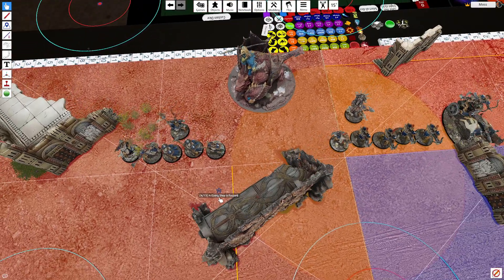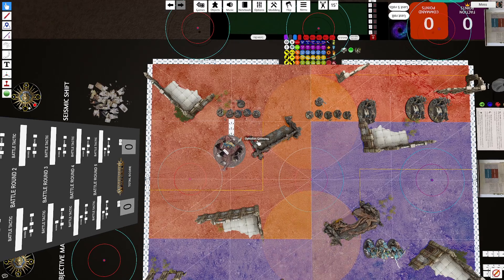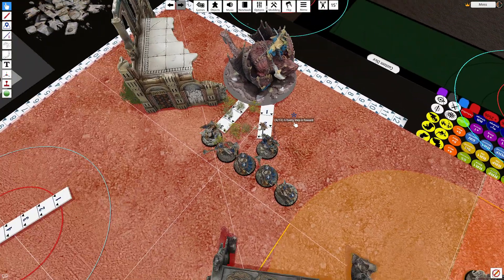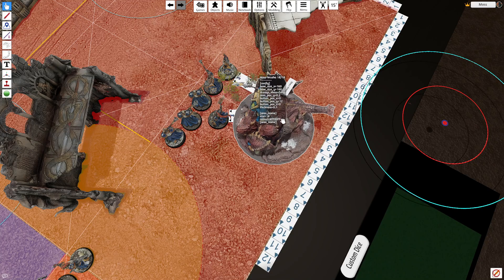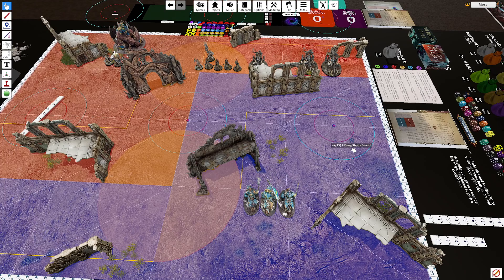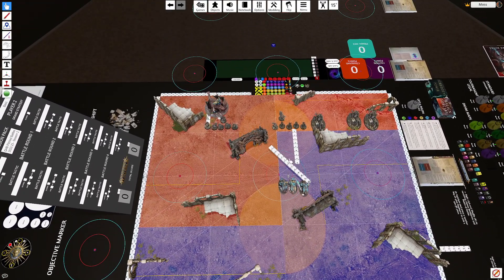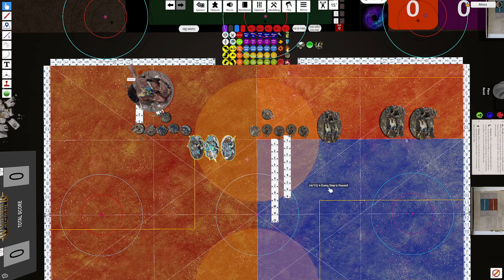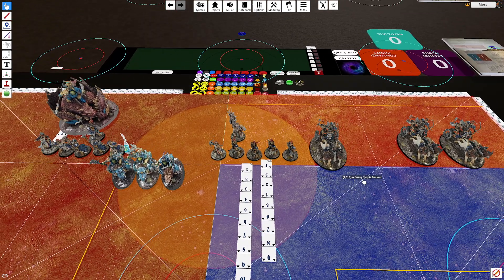Maw-krusha Movement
Lilac – Hyacinth
Monma – Waking Up
l'Outlander - Warm Country
Kupla - Sunray
Dontcry x Glimlip - Ebi Tempura
Mavine – 94
Mau x Kanisan - a sign from her
Kupla – Safe Haven
eugenio izzi – A fresh breath
Bcalm x softy - times with you
Blue Wednesday – Introvert
Kupla – Orion
Purrple Cat – Morning Light